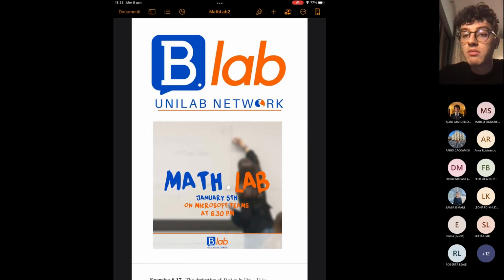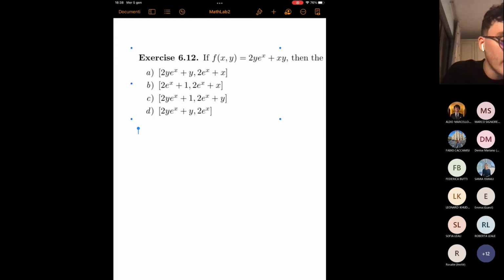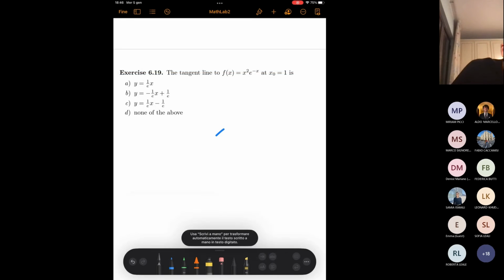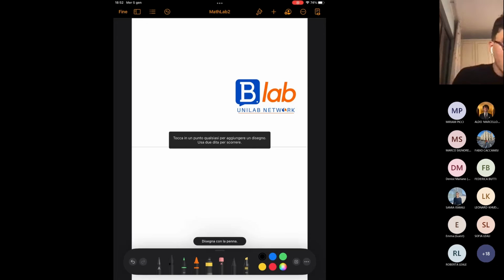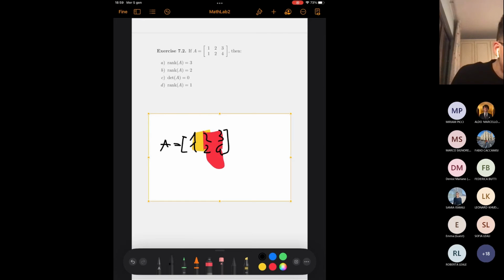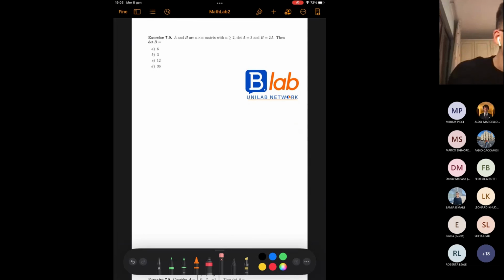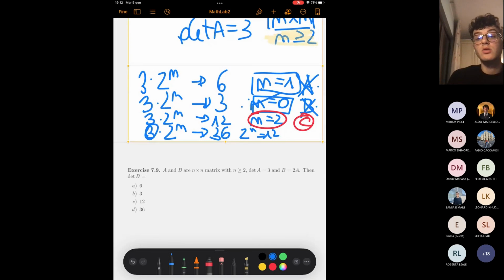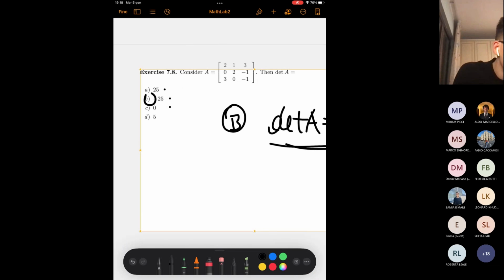Math.lab - ENG - 05/01 with Pasquale Incarnato